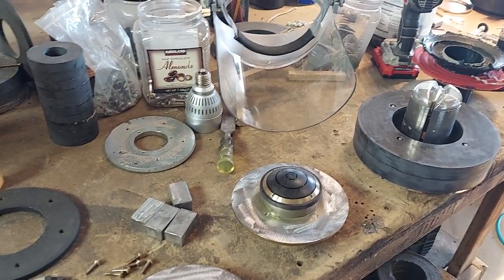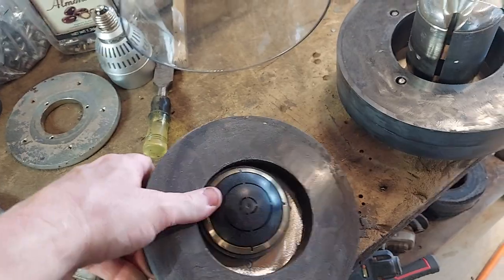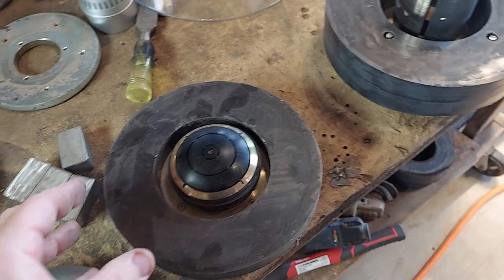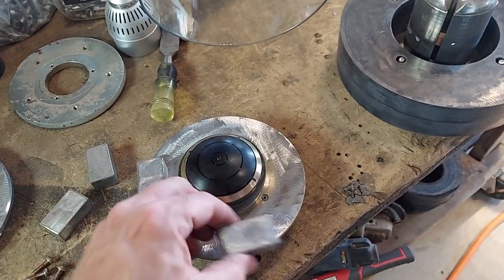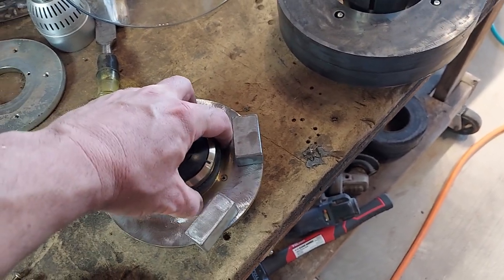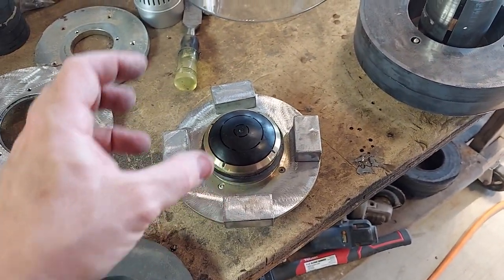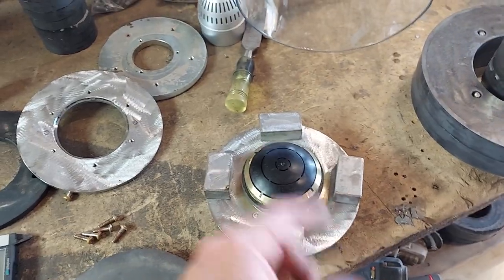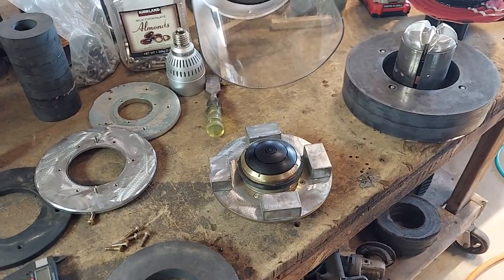Expensive Horn Tweeter Repair. Changing from Ferrite to Neodymium. FOR EDUCATIONAL PURPOSES ONLY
4ga copper kit is only $65 from me.  $75 on Amazon
0ga OFC kit is just $100 from me or $140 on Amazon
All copper 0ga OFC BIG 3 kit is only $65 from me or $73 from Amazon

Buy from us and get a 4ga wire kit. . Or if your broke ass only has credit cards, you can buy from Amazon.

$140 shipped from us, 120A, 1200.1 Class D on Amazon

$110 shipped from us, 60A, 600.1 Class D on Amazon

$110 shipped from us, Big 70A, 4ch class AB amp for highs

3yr warranty against defects.  Rubber surround and swivel metal tweeter.  100uf Bass Blockers also included.  Grills are also available for FREE on most sizes.

3yr warranty against defects and we can drop ship direct to your client with your return address to keep The Underground... .Underground.

3.5" pair $85
4" pair $90
4x6" pair $95
5x7" pair $165
5.25" pair $165
6.5" pair $165 Compare to Focal Flax
6x9" dual tweeters $185 per pair.

9 conductor 25' speaker wire with remote rolls are only $15 each shipped from me.

$60 shipped from me, Copper / OFC Big 3 kits that you don't really need but here's a link for reference if you prefer to buy from Amazon.

REMEMBER, ALL KITS FROM ME ARE CUSTOM!!  YOU CAN SWAP OR ADD STUFF.

8ga OFC kits from ME are just $35 shipped (Hooker Brand)
or

4ga OFC kits from ME are just $50 shipped.

0ga copper kits are $95 shipped from ME, ME, ME!